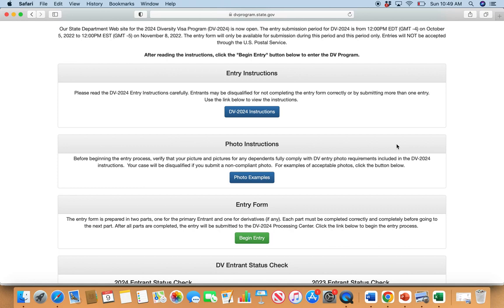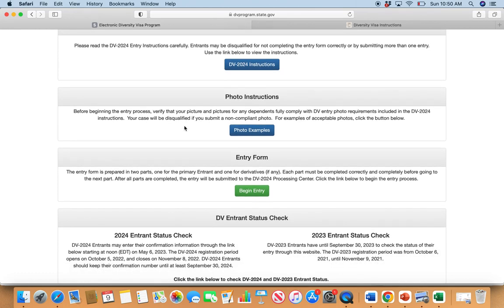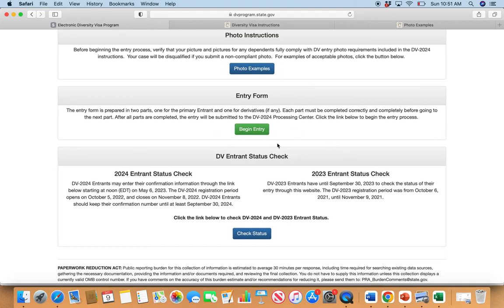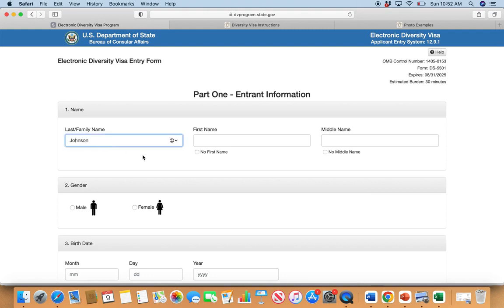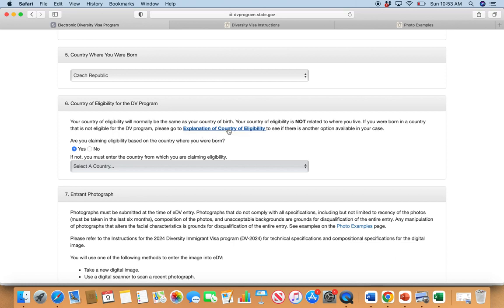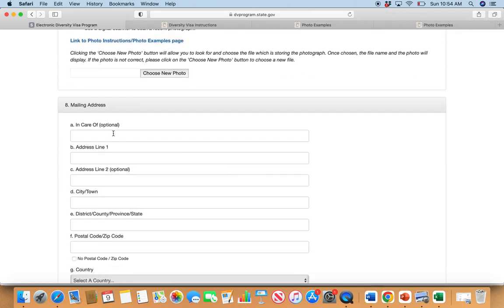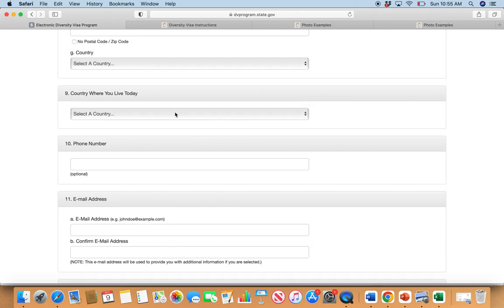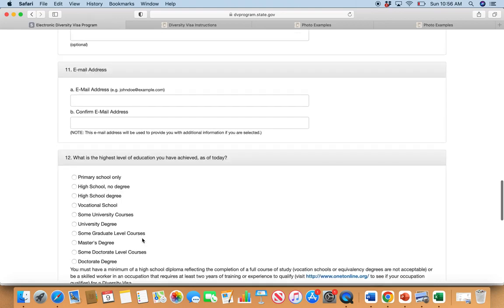dv visa lottery 2024 How to apply TUTORIAL720p